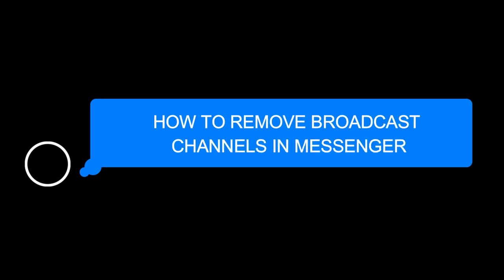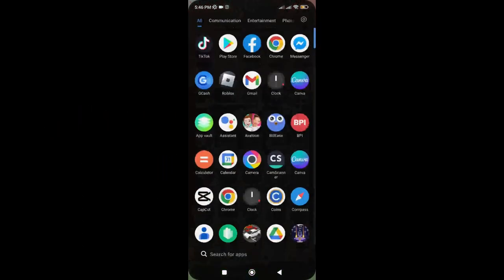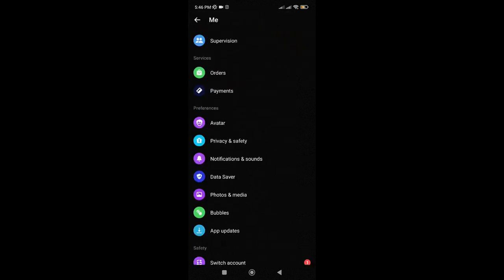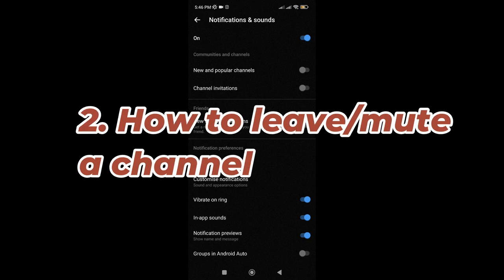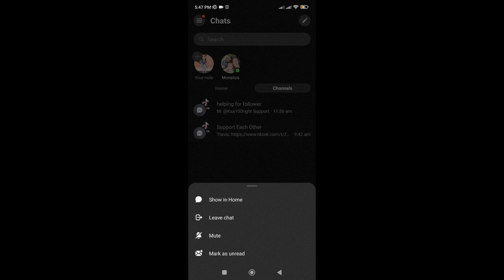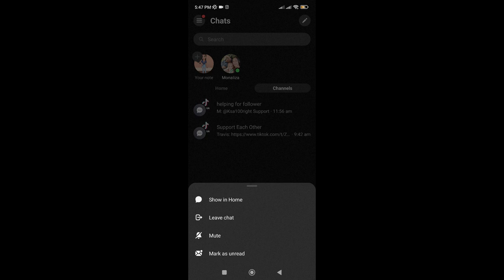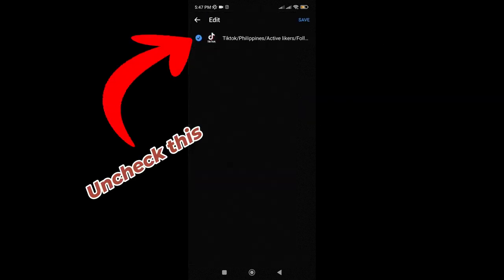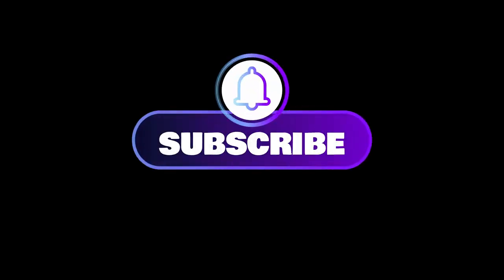How to Remove Broadcast Channel in Messenger (Best Method).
Tired of seeing unwanted broadcast channels in your Messenger? In this video, we'll show you the best method to remove them for good! Say goodbye to clutter and hello to a clean Messenger inbox with this easy tutorial.